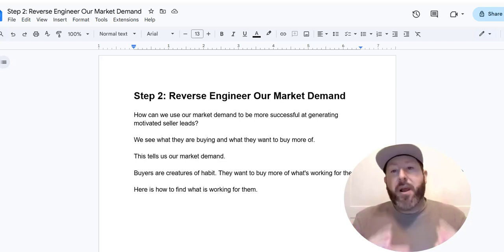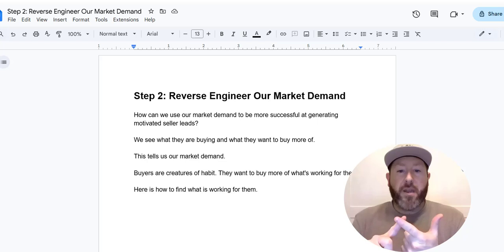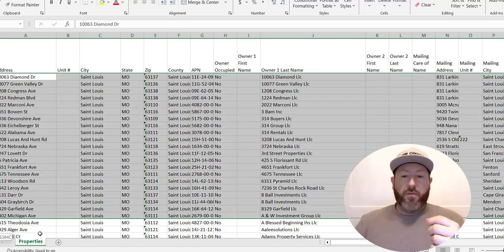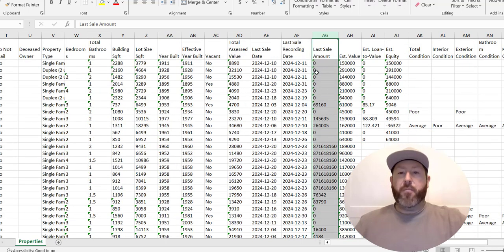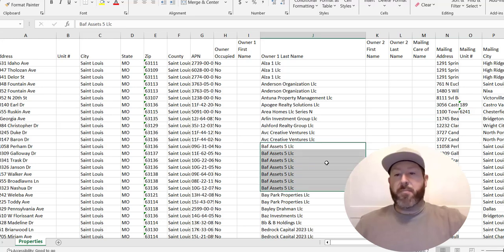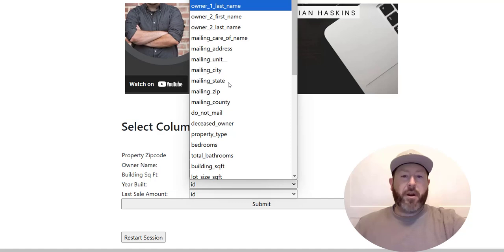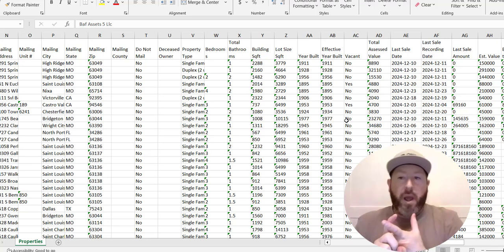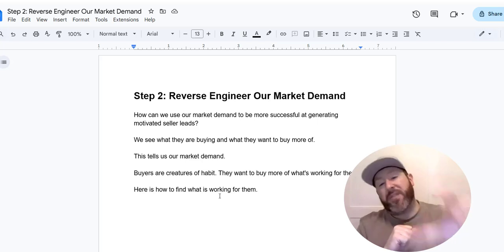How Create Your Own Wholesaling Crystal Ball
Imagine be able to look into your market and know what kinds of deals to go after.